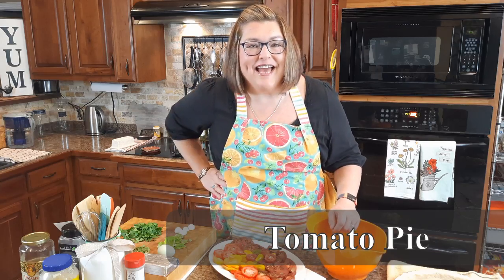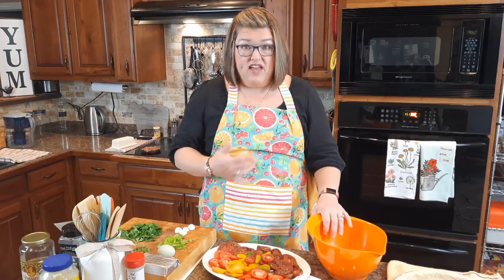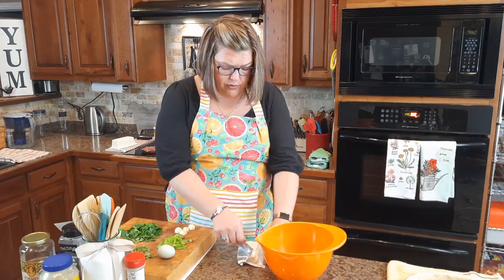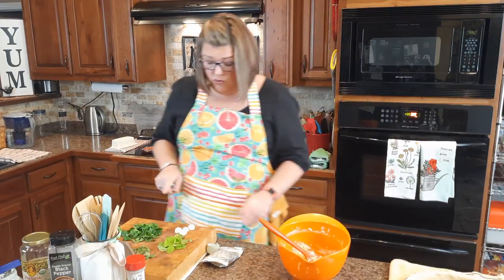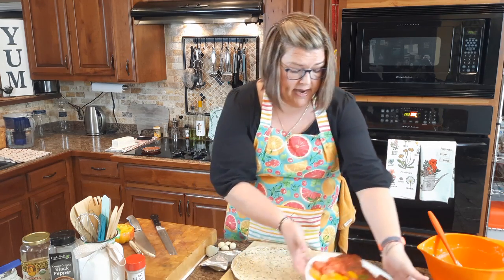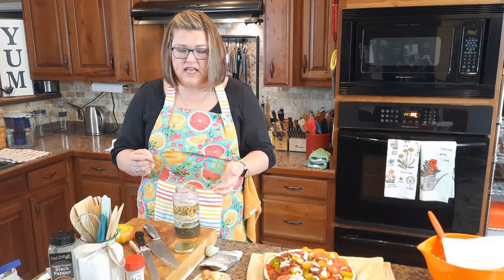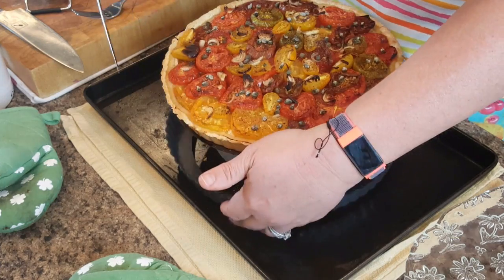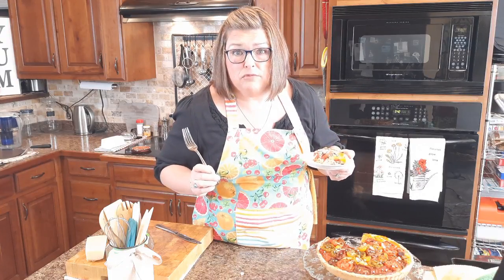Learn to make a TOMATO PIE!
Learn to make a tomato pie! It's easy and delicious!  In my opinion, tomato season is the one redeeming grace of summertime.  And who doesn't love pie?? LOL When you have an abundance of tomatoes, you'll thank me for this recipe!  No, it's not pizza. It's an actual tomato pie! It's savory, and yummy and totally satisfying.  It's full of concentrated tomato flavor, fresh herbs, and CHEESE!  Need I say more?  In the video, I show you the steps involved--feel free to substitute a store-bought pie crust. It works very well with this recipe.

I appreciate all your comments, so please leave me some feedback.
Jamie ♥